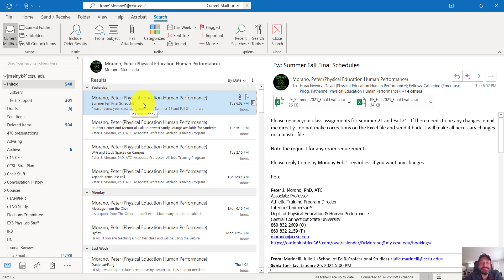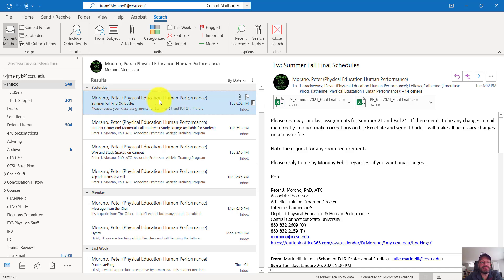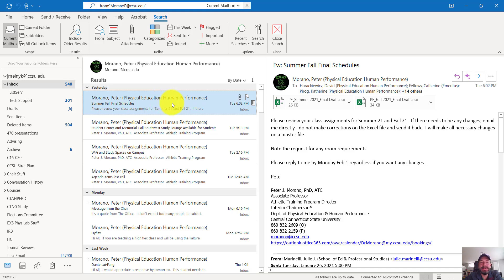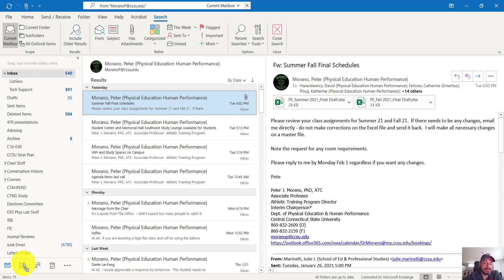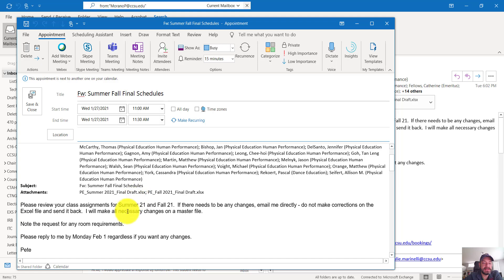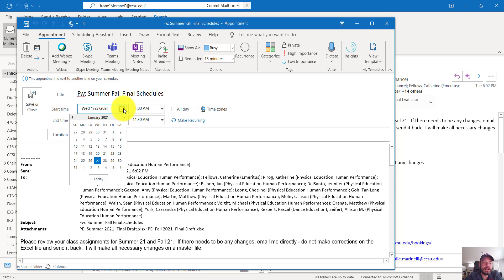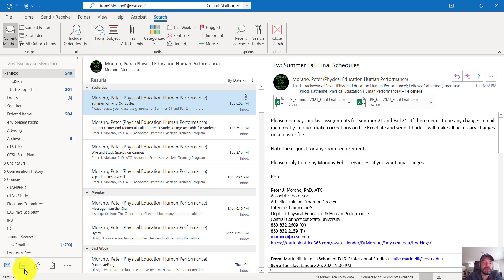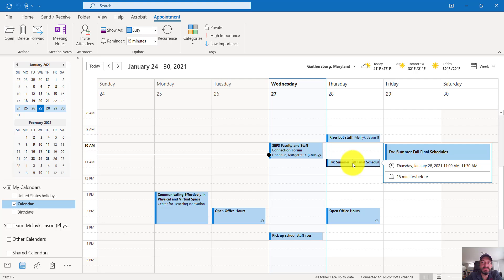Turn E-mails into Appointment Reminders in Outlook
How to drag and drop an email and make it a calendar appointment.